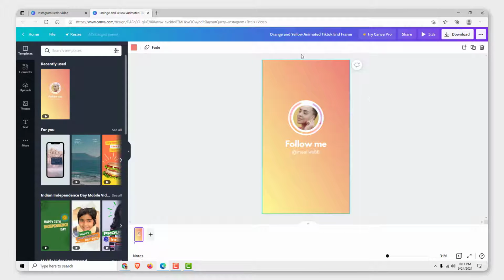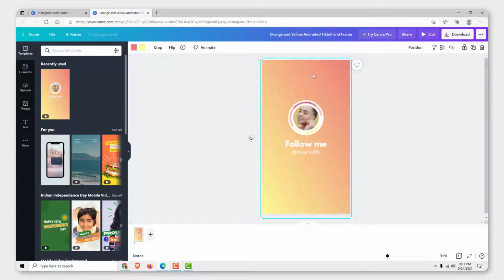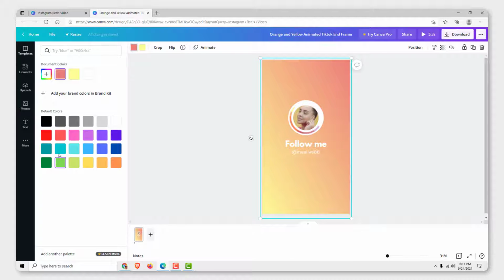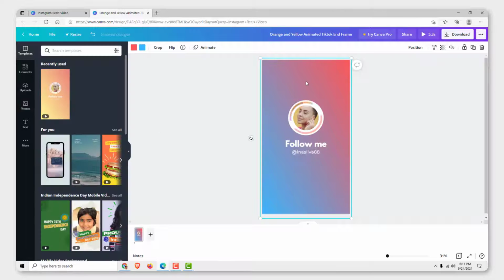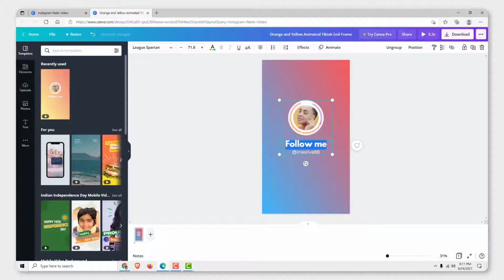How To Make Instagram Reels Video | FREE & FAST 😀😀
Learn How To Make Instagram Reels Video in this short tutorial.